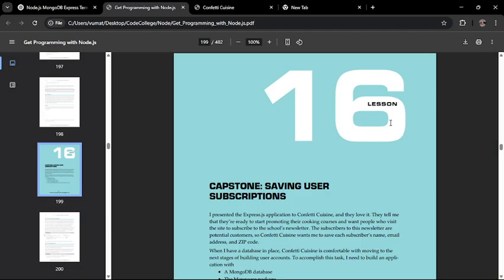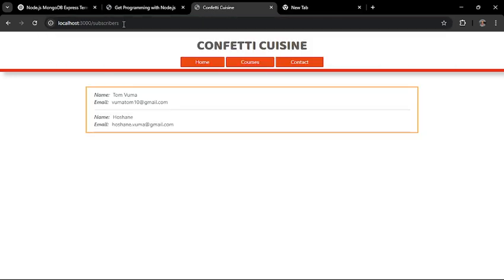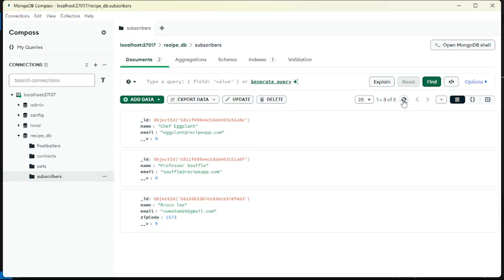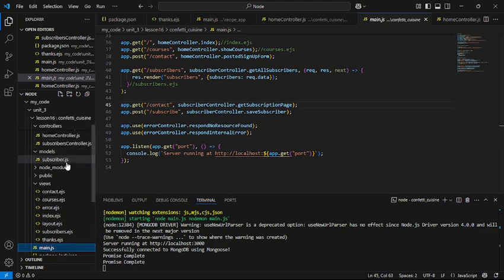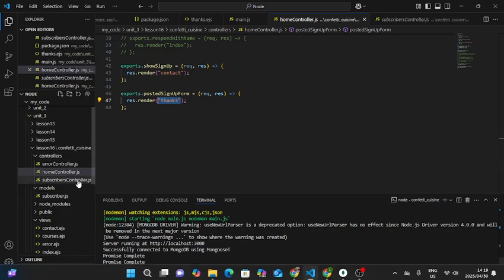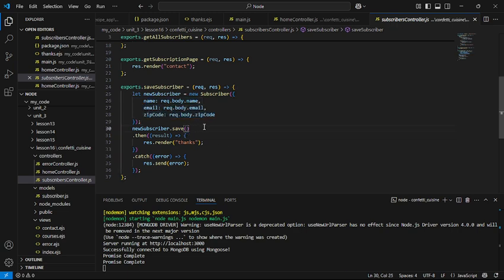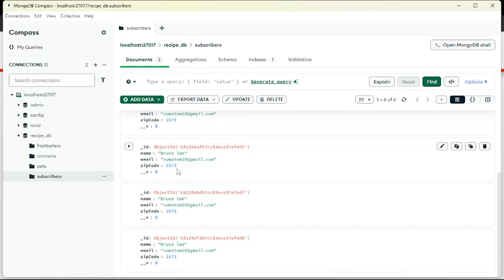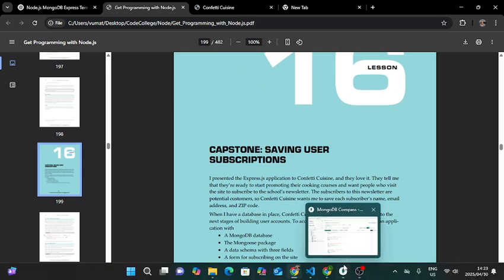Node Unit 2(Lesson 16) Saving user subscription